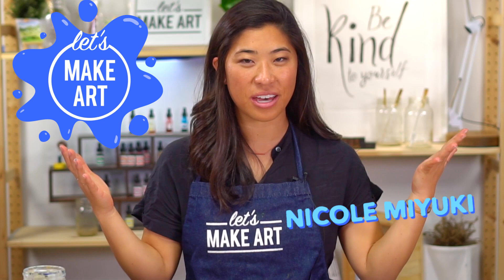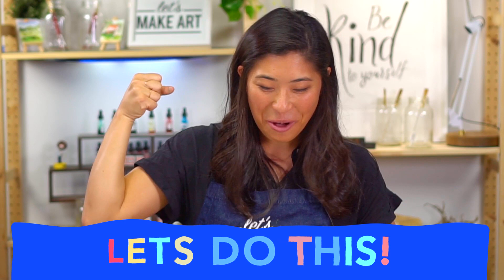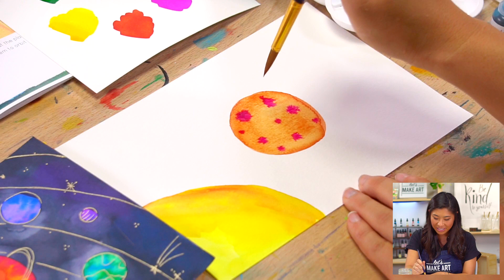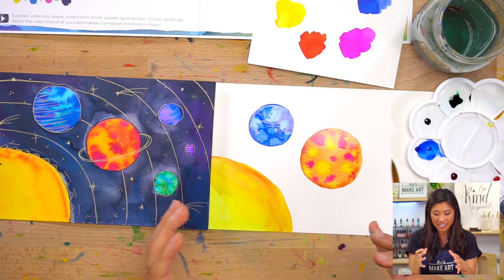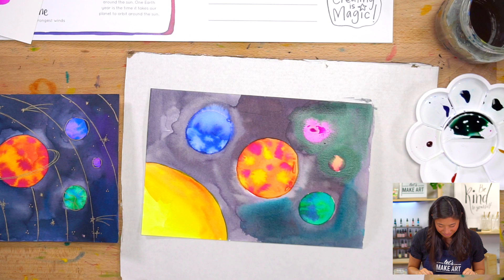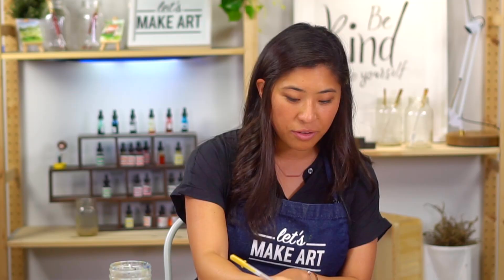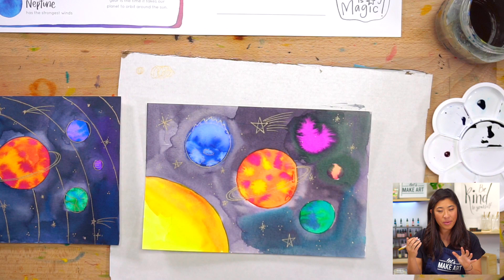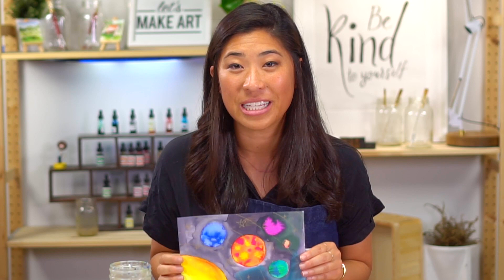My Galaxy | Children's Art Tutorial by Nicole Miyuki of Let's Make Art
Find all the art supplies you need to make this project

There are so many stars and planets up in our galaxy! Let's use your imagination and create your own universe. In this project, we'll learn the magic of mixing black and using the gold gel pen to add the finishing touches.

Chapters & Timestamps
00:00 - Welcome & Hello
00:31 - Colors and Supplies
02:51 - Motto
03:21 - Paint the Sun
05:42 - Paint Your Planets
14:51 - Mix Black
17:38 - Paint Space
23:14 - Snake Break
23:50 - Decorate Your Galaxy